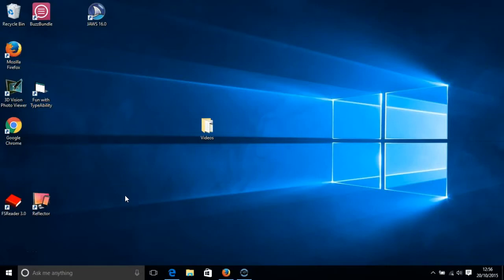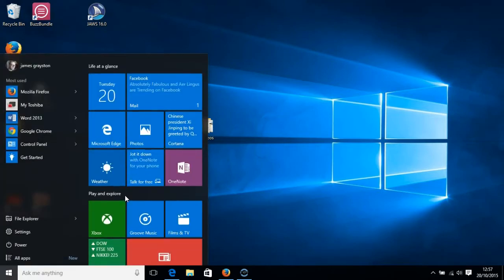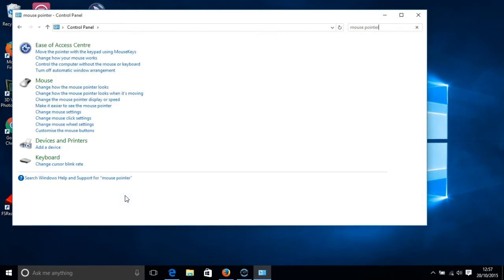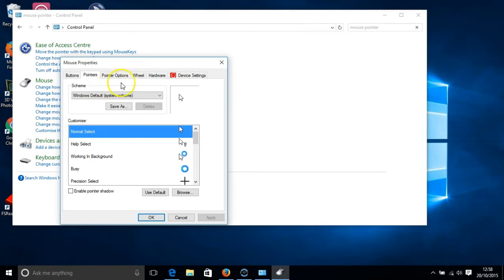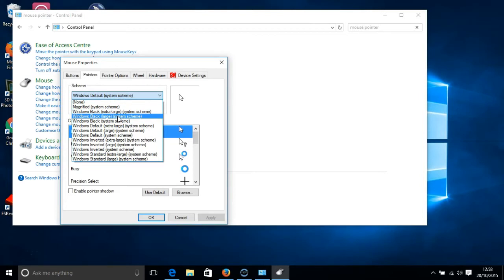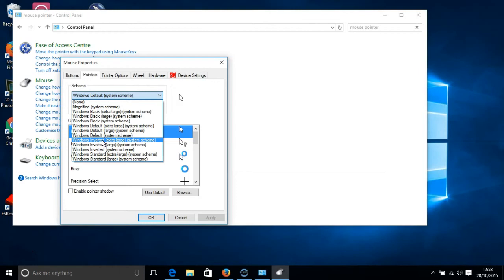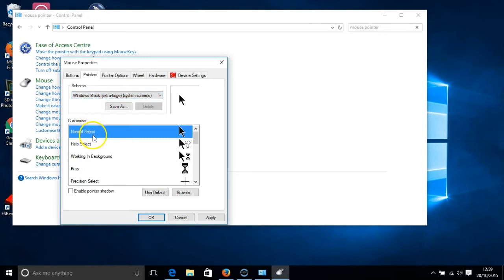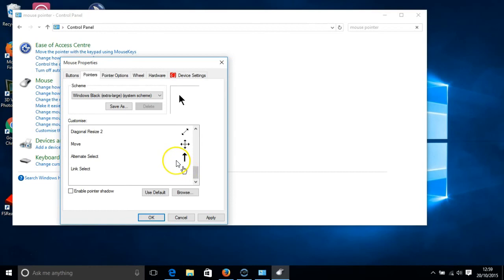Windows 10: How To Get an Extra Large Mouse Pointer (For Free)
In this video I will show you how to change your mouse pointer or cursor from a standard size to an extra large size for free.

The video is between 3 and 4 minutes long and has a full set of subtitles included.

In the video the following questions will be answered;
1. Can I get an extra large mouse pointer for free?
2. Can I make the changes quickly and easily?

A full transcript of the video can be found at